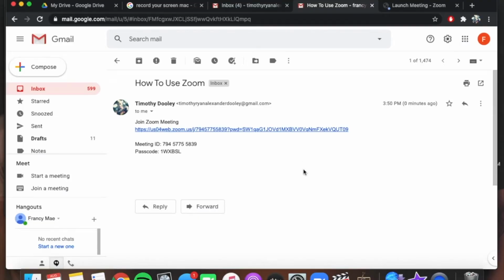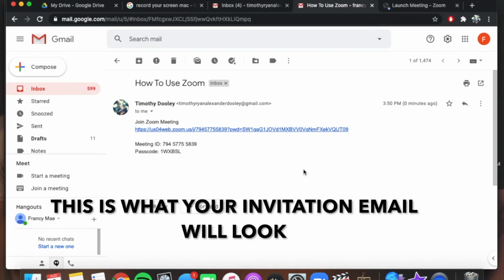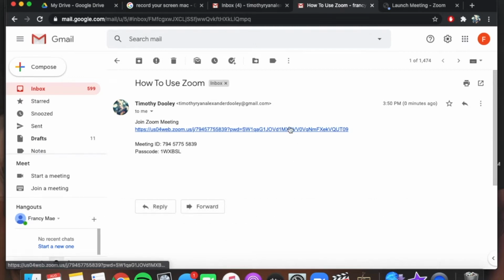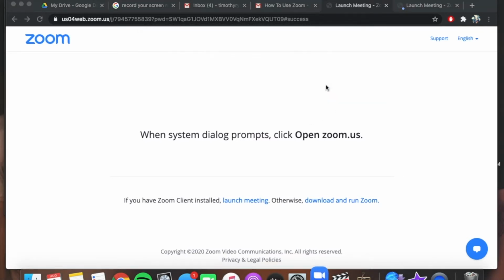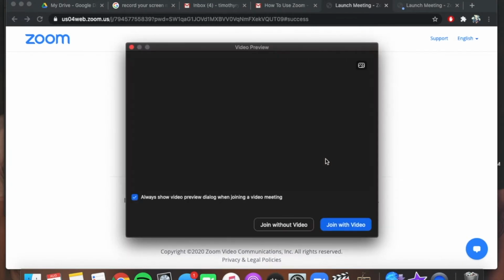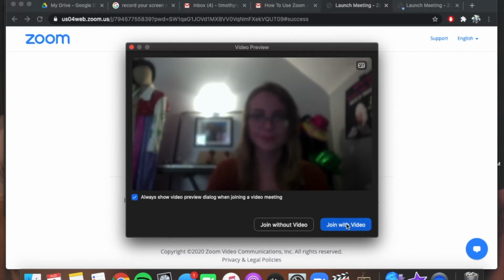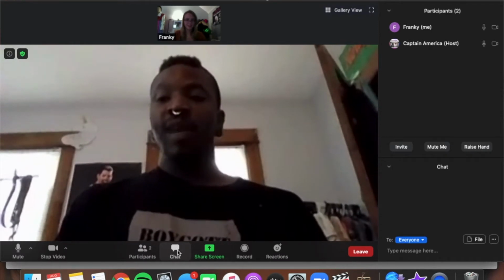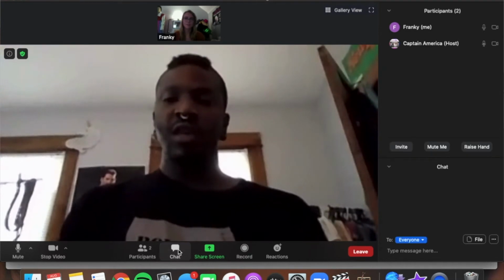How to Use Zoom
Are you a tech rookie? Find out how easy it is to use Zoom for online classes and meetings. Our Gladstone receptionist Tim walks us through the process of using Zoom so you'll feel like a pro in your next virtual community ed class.